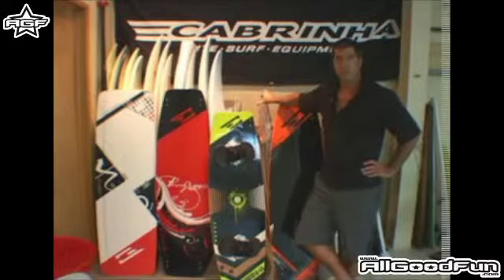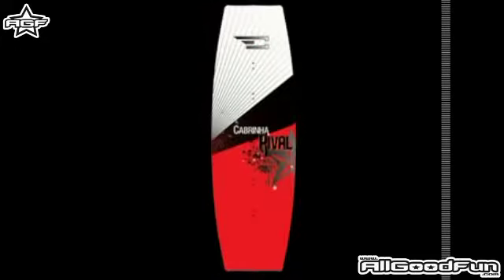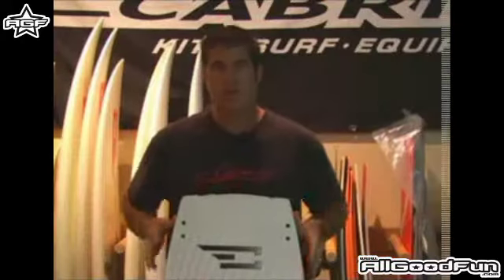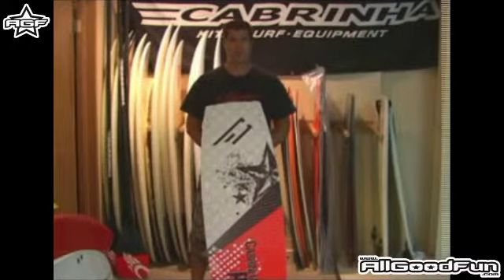Cabrinha Rival 2010 from AllGoodFun.com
When it comes to the performance / value equation, the Rival has no competition. With a milled Paulownia wood core and an ABS sidewall construction, the Rival is built to withstand the elements.

Its flat bottom provides an easy and forgiving ride in any and all conditions. The 6 (15.24 cm) insert pattern accepts standard foot straps, Sync backless bindings, or a wakeboard boot.

Its this versatility that makes the Rival the perfect entry level board that will grow with your ability.